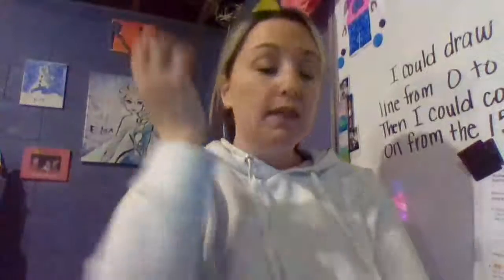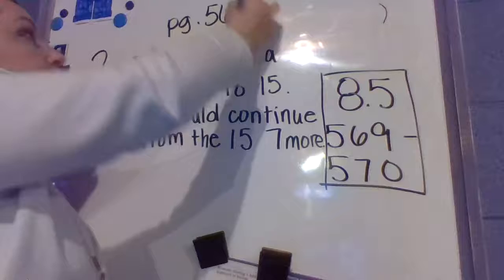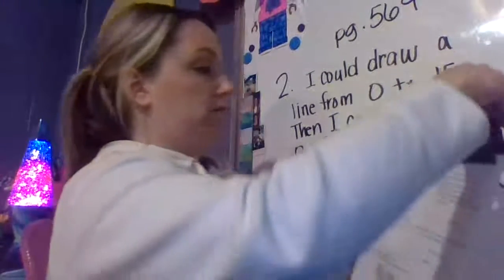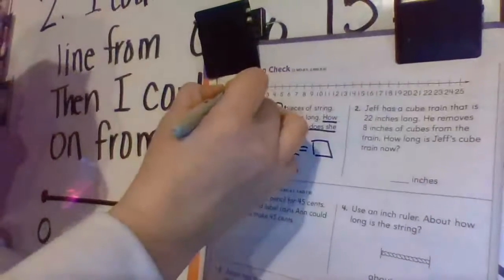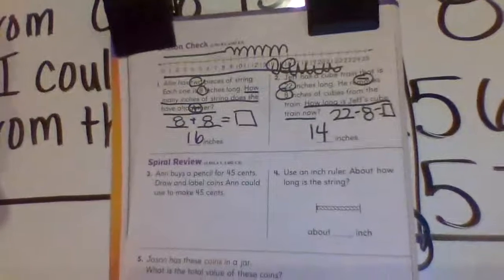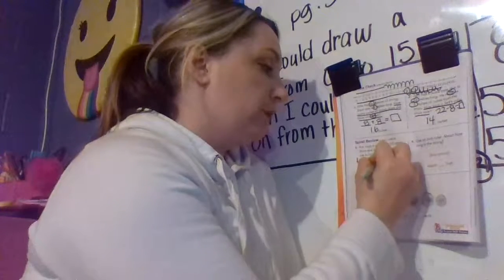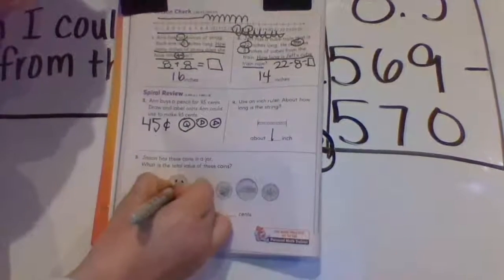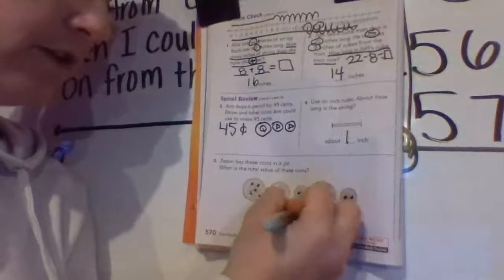Math Lesson 8 5 pages 569 570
Part 3 of Math Lesson 8.5